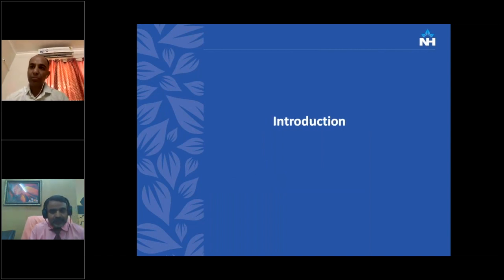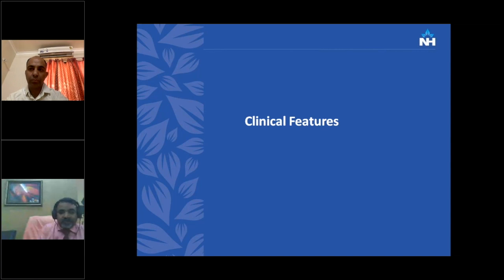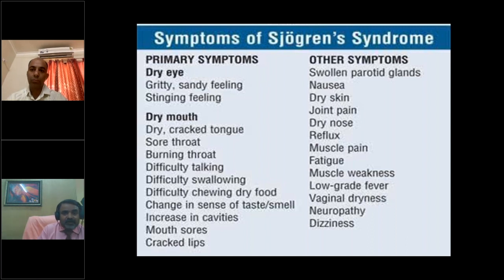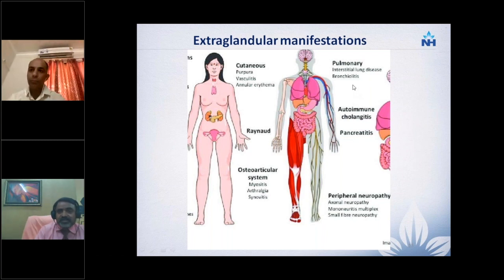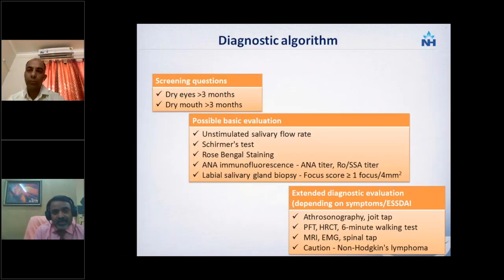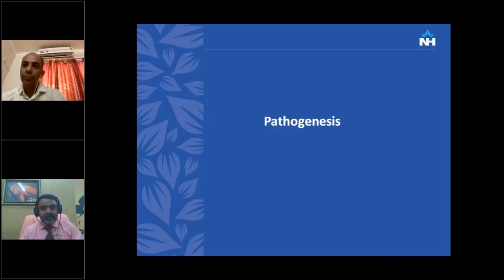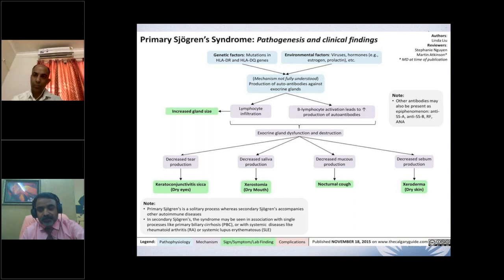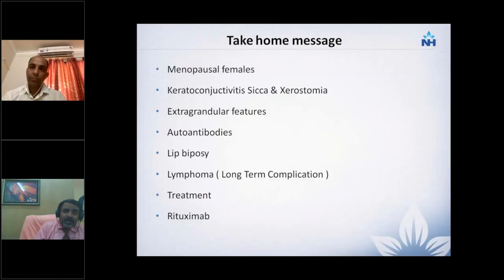3RD KNOWLEDGE FORUM 2021 34 Dr Rahul Jain